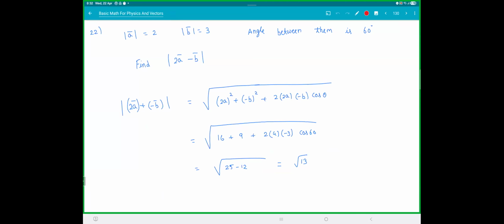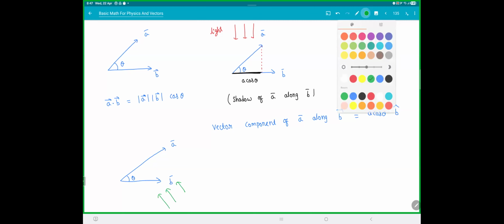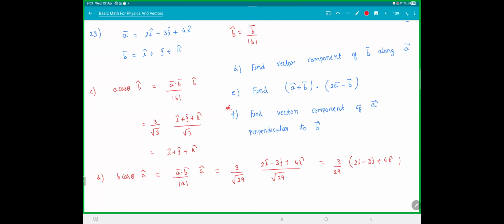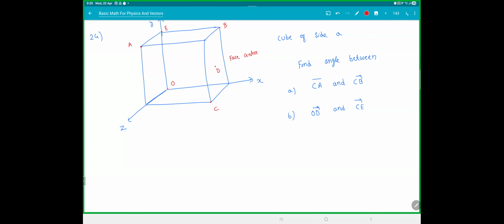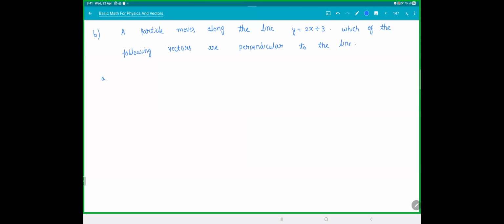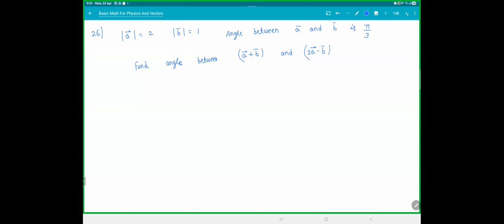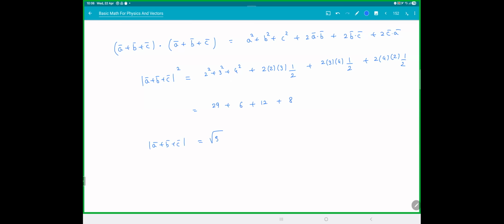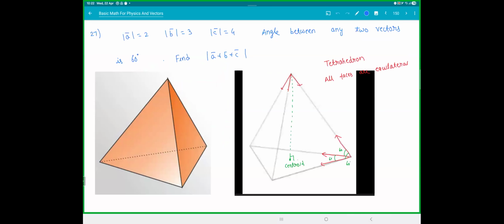Basic Math and Vectors 6